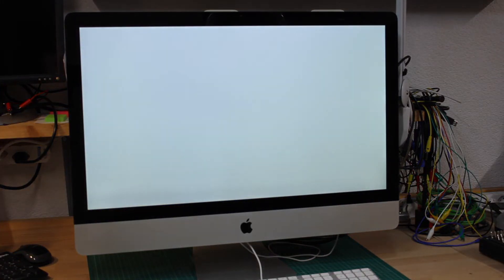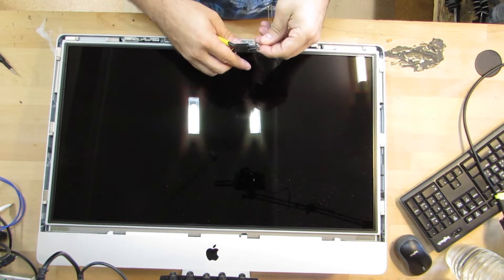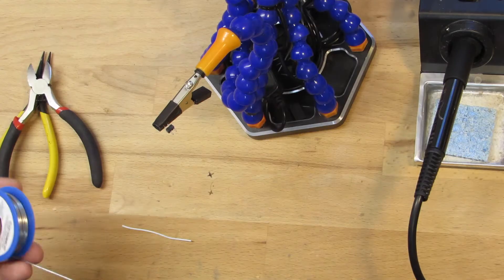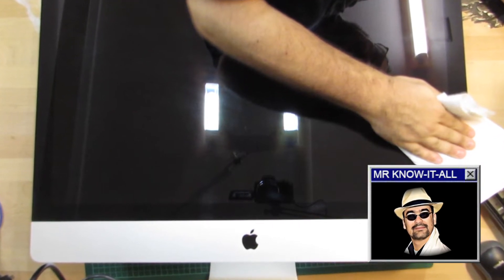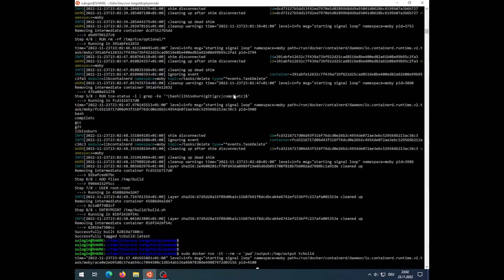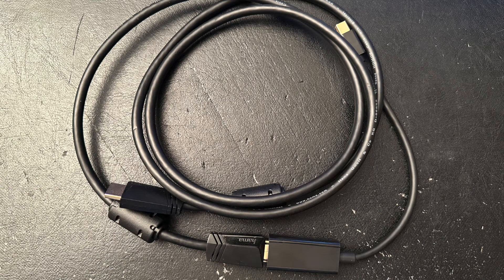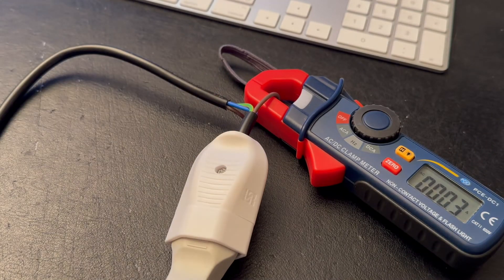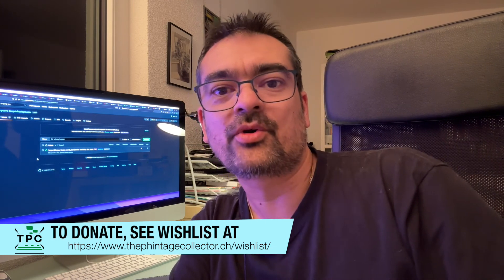Linux Target Display Mode 1.1: Second life for Vintage iMac [+iMac hard drive swap inside]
I'll share with you my story about how my broken late-2009 iMac led me to implement Linux Target Display Mode 1.1 updates.

After my iMac's hard drive finally broke down, I knew I had to finally replace it.
However, after doing so, I found that my initial release of the TinyCore Target Display Mode toolkit really deserved an overhaul.
With the new release 1.1.1 of TinyCore Target Display Mode now available on github, I was able to resolve many issues as well as finding answers to many open questions that you have asked.

00:00 Intro
01:19 Fixing my late-2009 iMac
05:44 TinyCore Target Display Mode 1.1 update
12:33 Conclusion
13:40 Outro